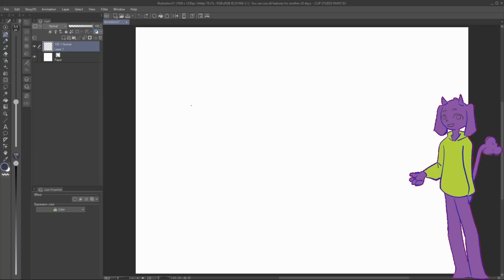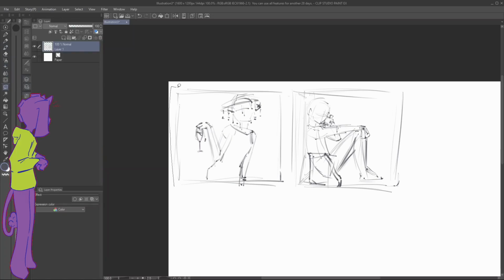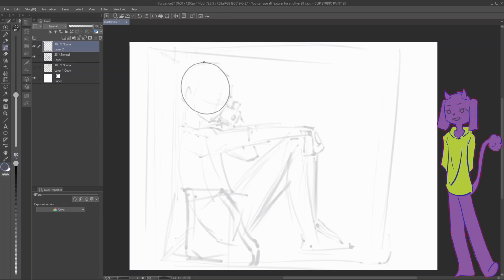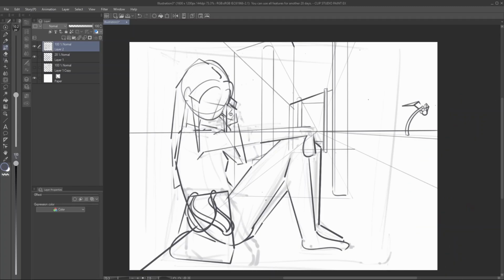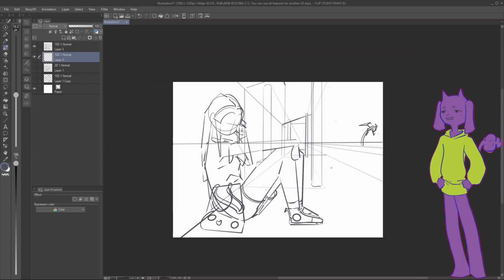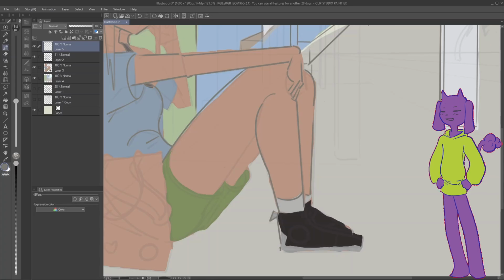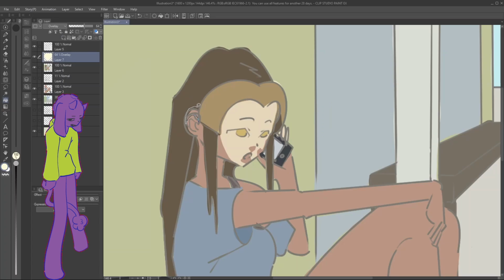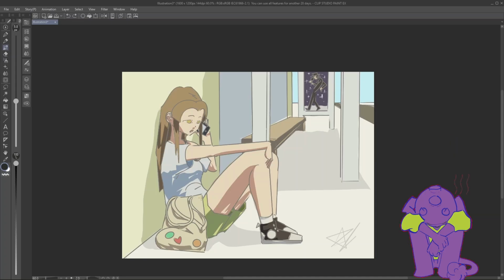I can only draw with ASSISTED LINES...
IN THIS VIDEO i tried making a painting only using the "Smart shape" setting on Clip Studio Paint.
it's safe to say that it was a living hell... but it was a fun challenge. i kinda rushed it the entire way because it was so hard, but to be clear, i can draw much better than that! as i said, it wasn't the best introduction to my art.

by the way, this is the first video in which i'm using the new persona i made! hope you guys like this one, because its possible that i'll use this little guy more often!  :3

it also took me an entire like... 13 hours in total to make this entire video, so if you liked it, show some appreciation! it would really motivate me to make more vdeos if i knew people are enjoying them!

i also started feeling more comfortable talking in english and im so glad i made this change~!

in any case, enjoy the video with you attention, in the background, or however you like! as a new creator i still feel like i don't have enough experience yet, but i put a lot more effort into this one compared to the other ones!

have a good evening everyone! :)
sending love!!

00:00 - intro
1:45 - sketch
5:15 - base colors
6:15 - outline
7:45 - rendering
8:30 - outro